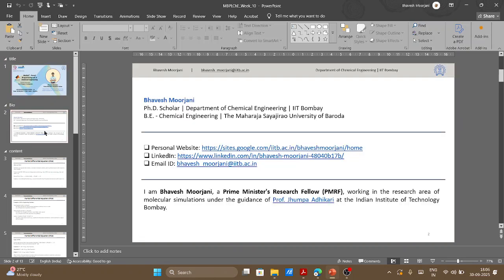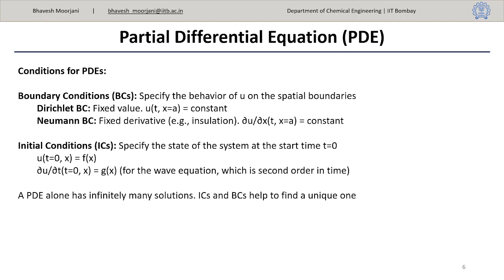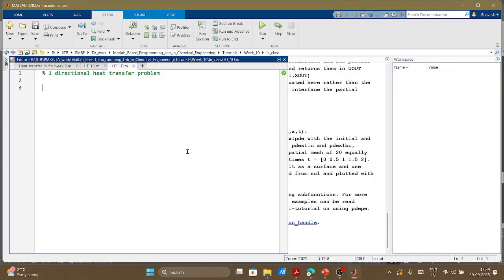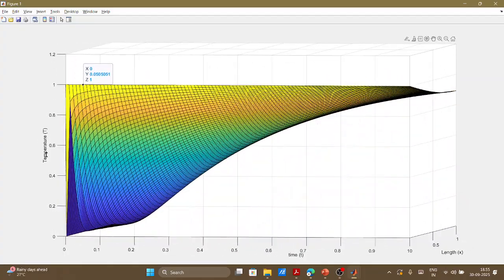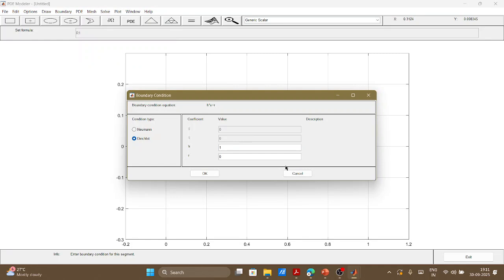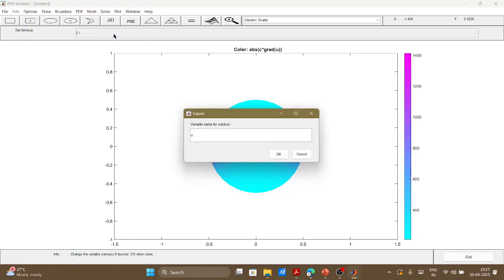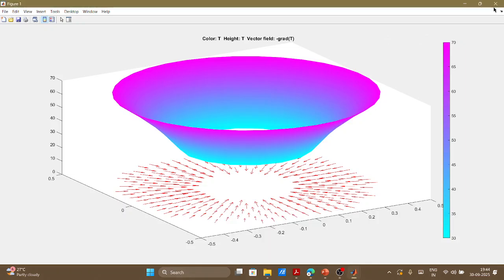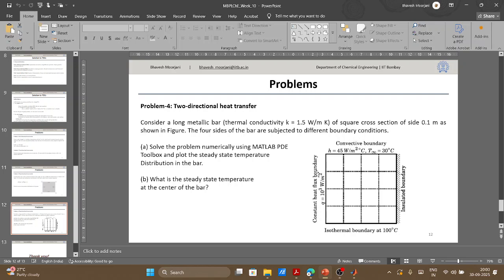MATLAB® - Based Programming Lab in Chemical Engineering | Live Interaction session | Week 10